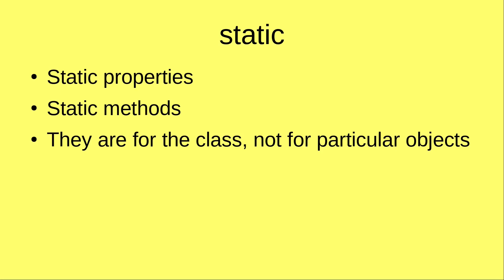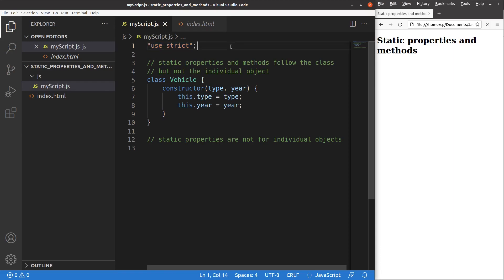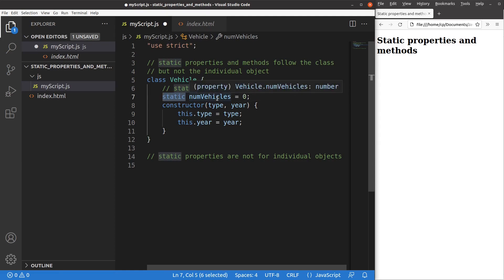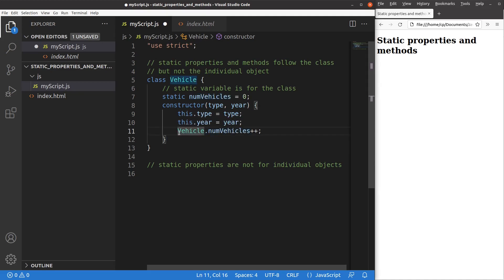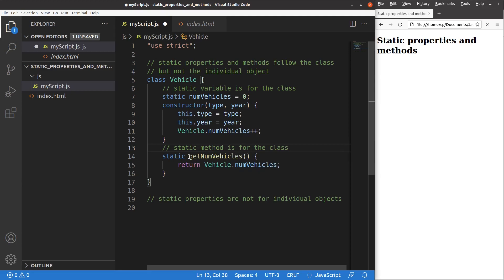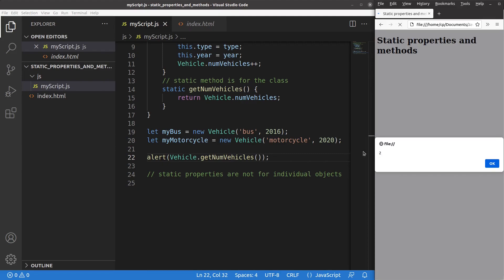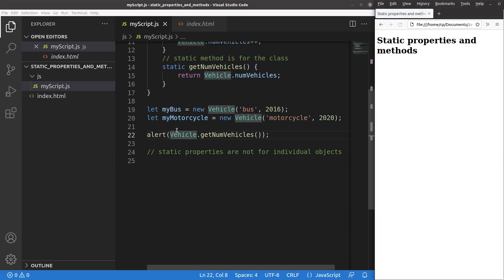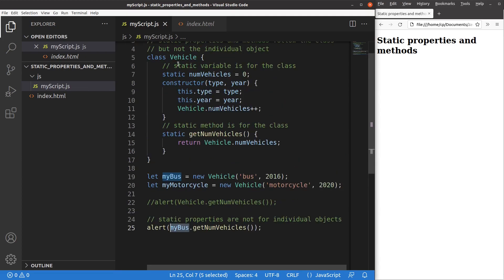Static properties and methods - Basic JavaScript Fast (27)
In JavaScript, we have static properties and methods. The key idea is that they follow the class but no individual instances. When we call static properties and methods, we must start with the class name.